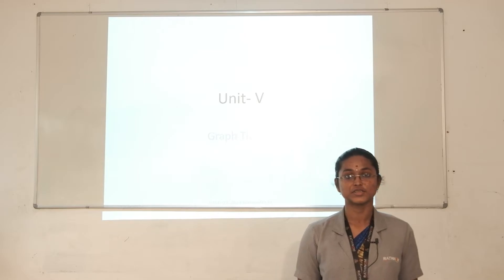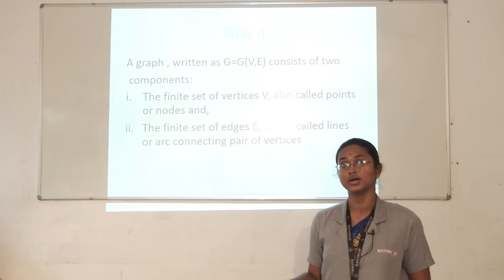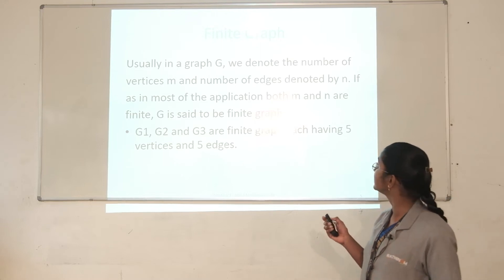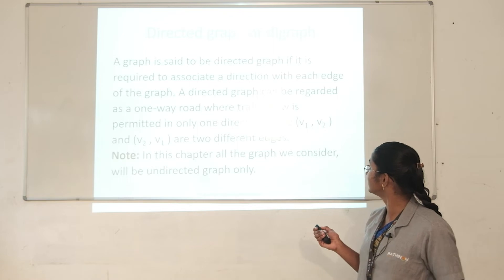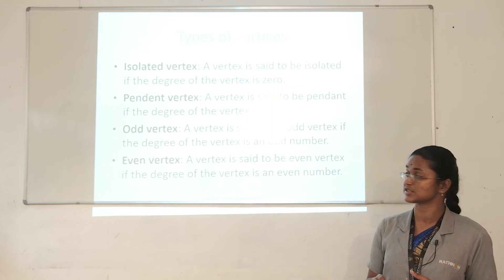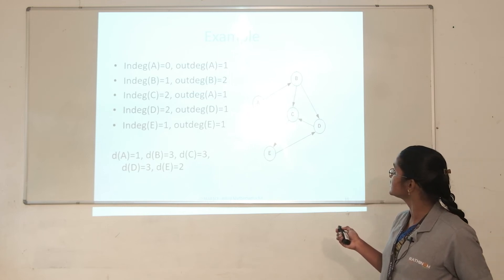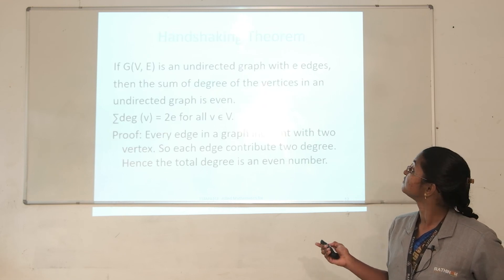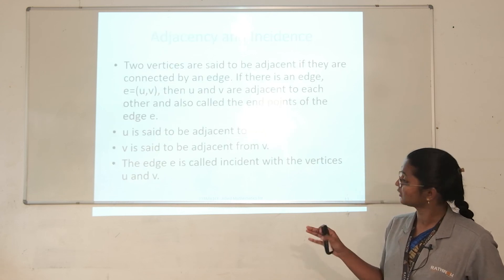Chesintha C MATHES